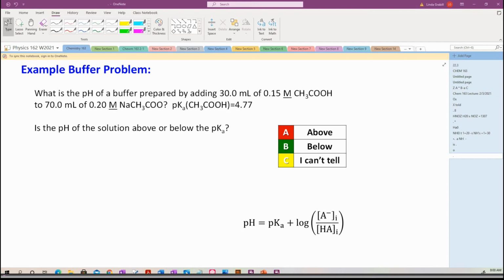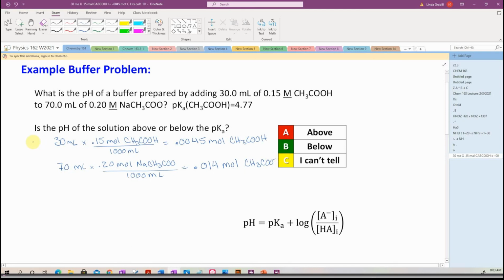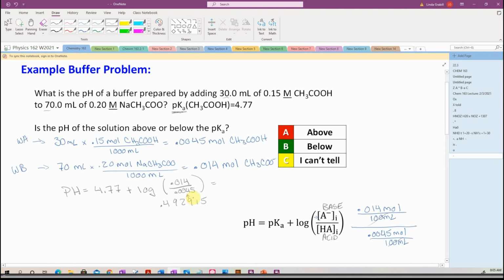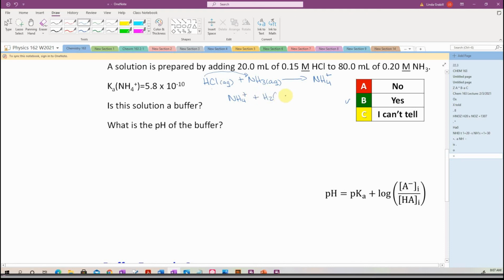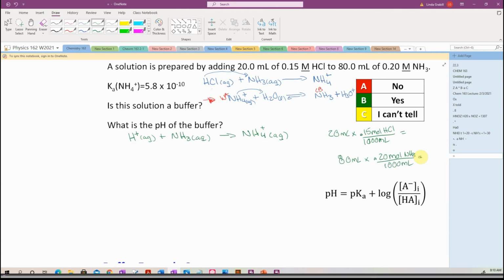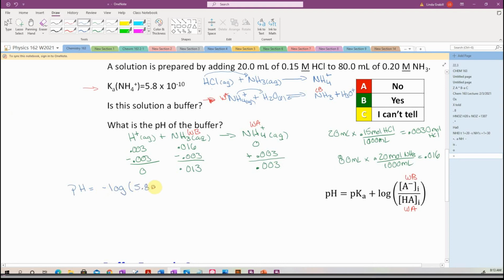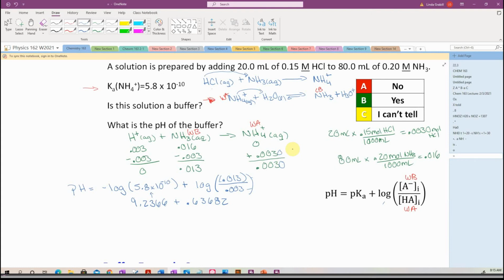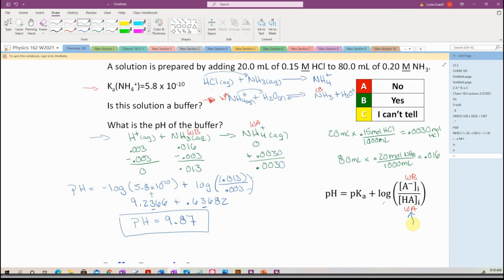Applied problems with buffers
How to determine what the initial concentrations are, two practice problems with HH